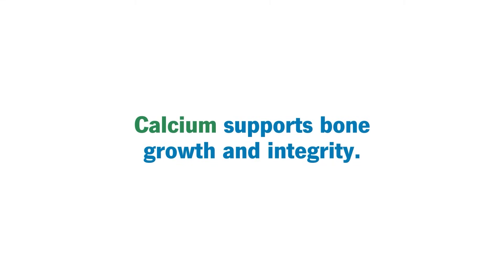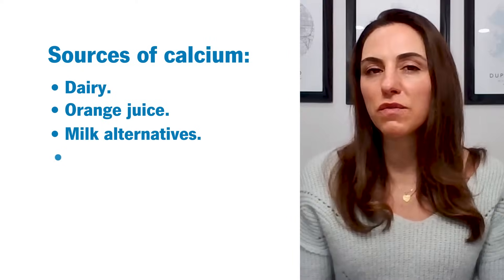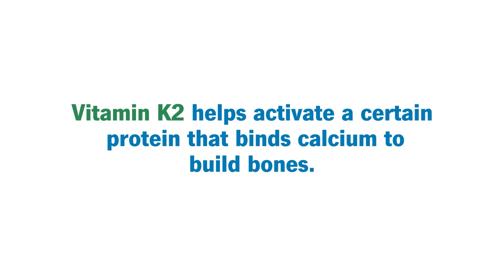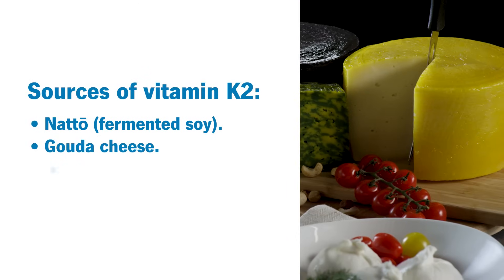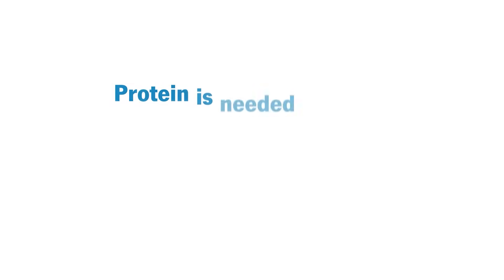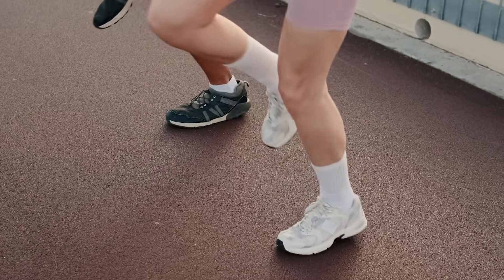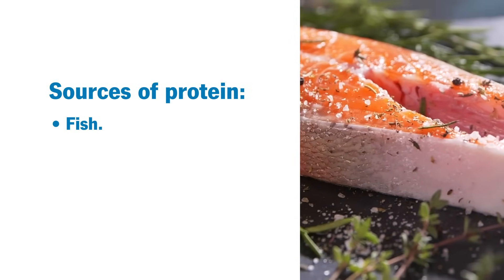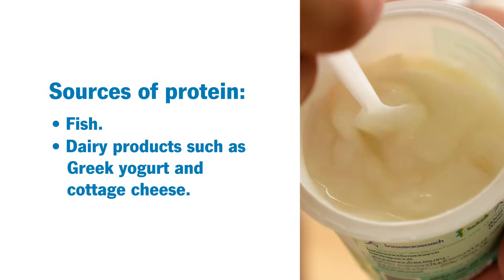Improving Bone Health Through Diet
Osteoporosis silently weakens your bones, which can make you more likely to experience a bone fracture (broken bone). In this video, Julia Zumpano, RD, shares how you can use your diet to help with osteoporosis from worsening or prevent it altogether.

Chapters:
0:00 What are bones?
0:35 Does bone density decrease as you age?
0:53 Why calcium is important
1:10 Vitamin K2 helps with bone health
1:40 Protein is essential for bone strength
2:00 Conclusion